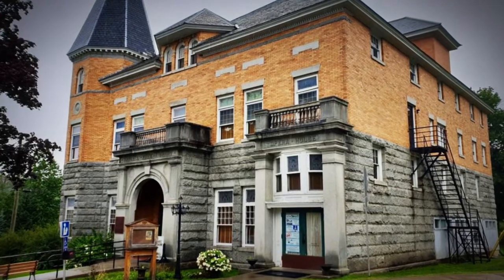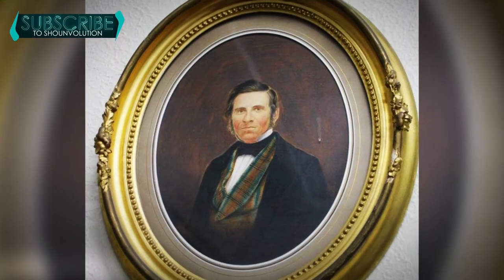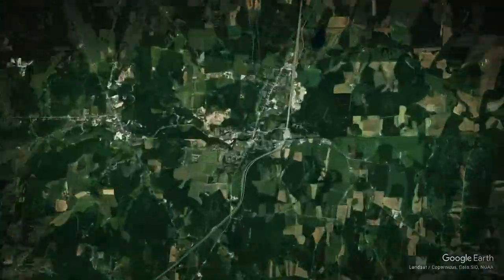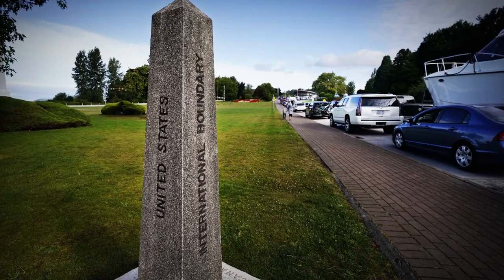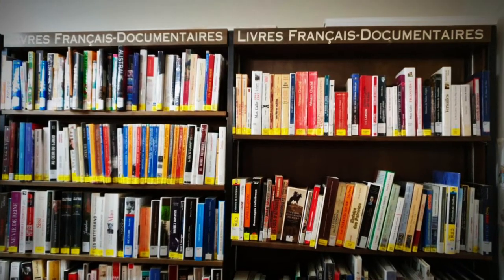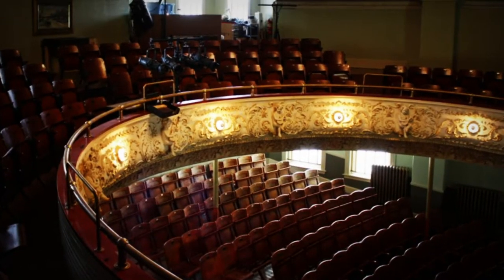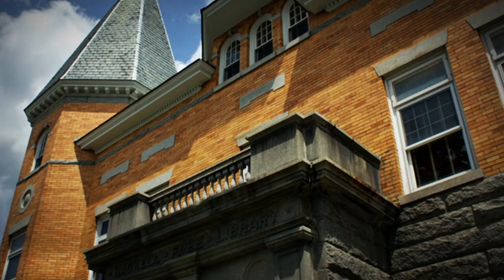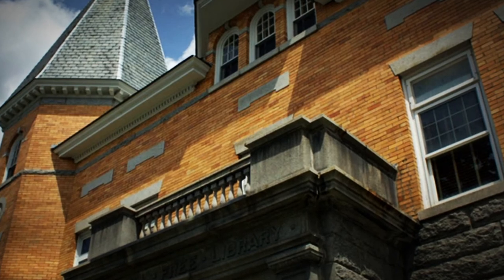The Library Split Between US And Canada | Haskell Library And Opera House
It isn't everywhere that you get to be in two countries at the same time. The Haskell Free Library and Opera House isn’t often listed as one of the most popular tourist attractions in the world, but it is definitely unique and interesting in its own right. It is the only building that was deliberately constructed on the border of the US and Canada.

Recommended Products (Amazon):-
Camera Main
Microphone Stand
External Hard Disk